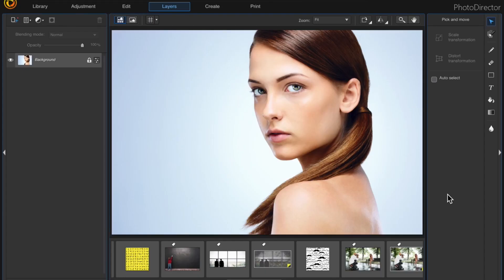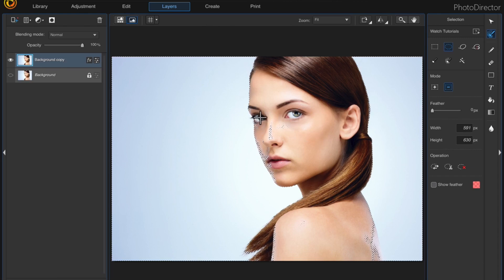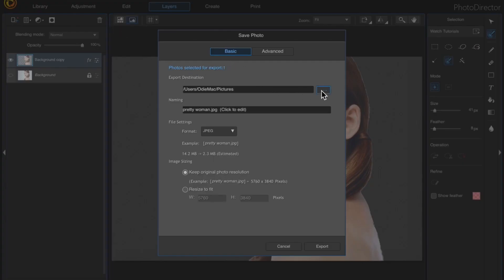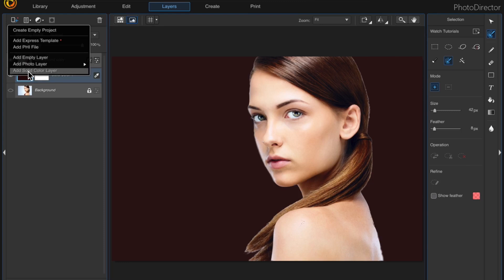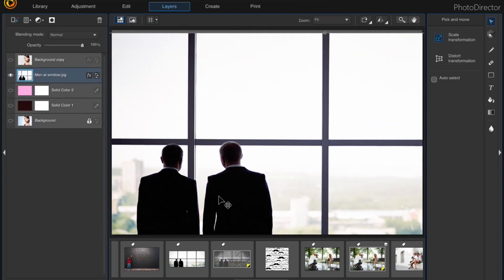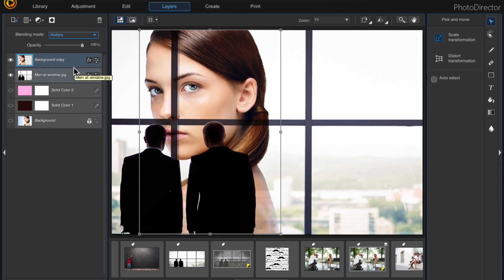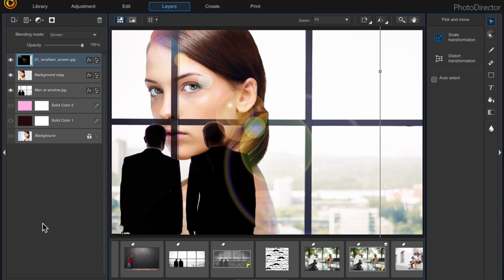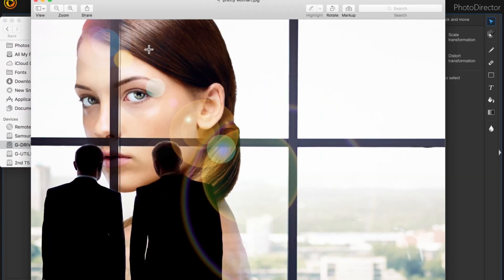New PhotoDirector! Remove background using PhotoDirector & easily add different backgrounds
PhotoDirector
In this PhotoDirector video tutorial,  I demonstrate how to remove the background from an image & then how to save the image with a transparent background so that you can use the cut out image with any background.
I am using PhotoDirector 10 for this tutorial, but this can be achieved in PhotoDirector 7, PhotoDirector 8, and PhotoDirector 9.